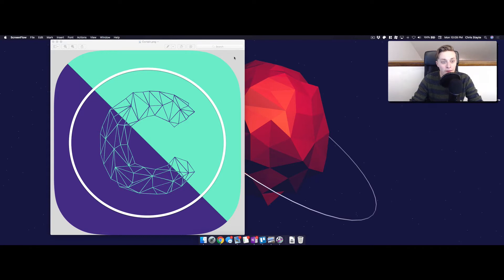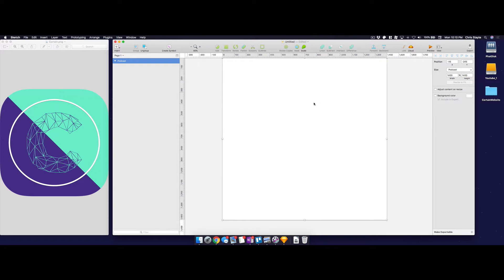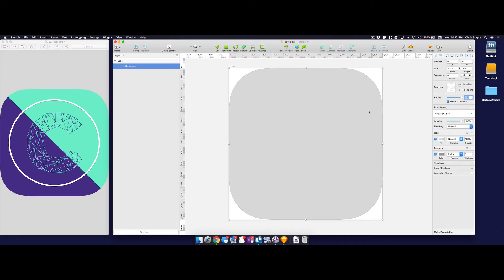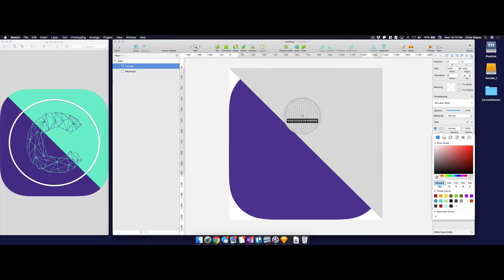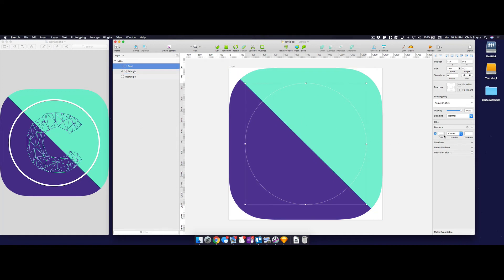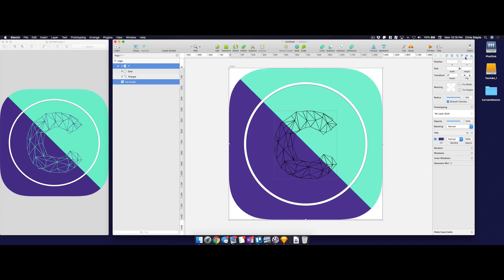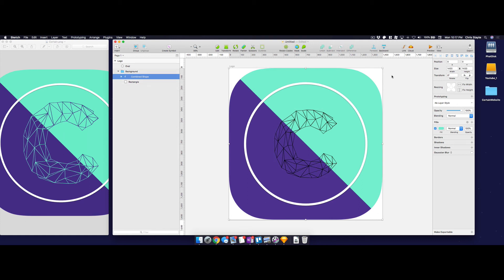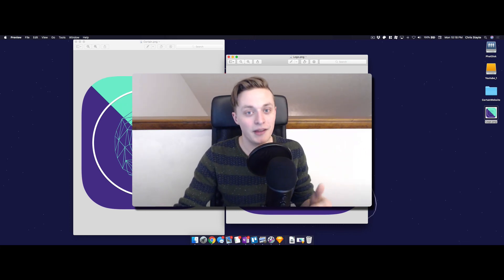Create Cortain Logo In Sketch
Today I am going to show you how to create my company's (Cortain) logo using sketch.

Here is the font that I used for this logo and video. It's completely free for commercial use.

Music ▶ DJ Quads - Early